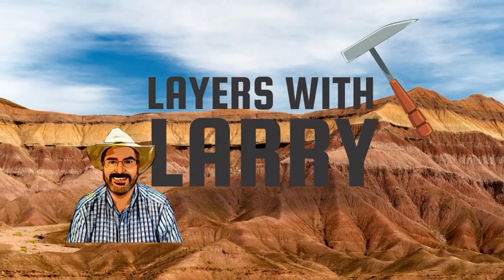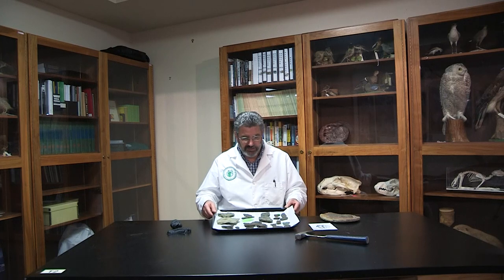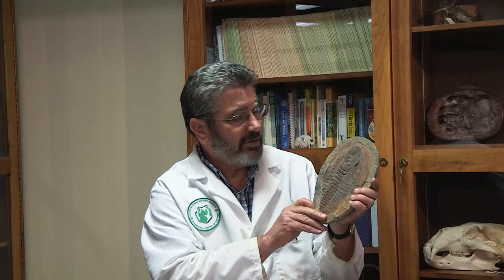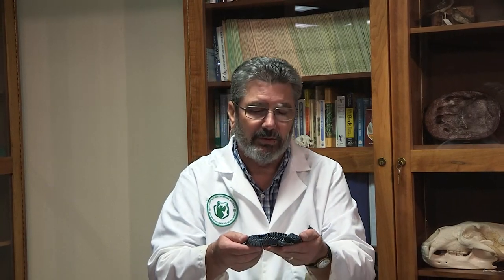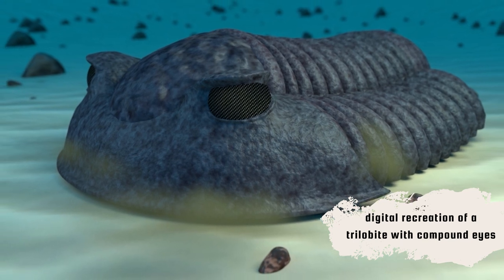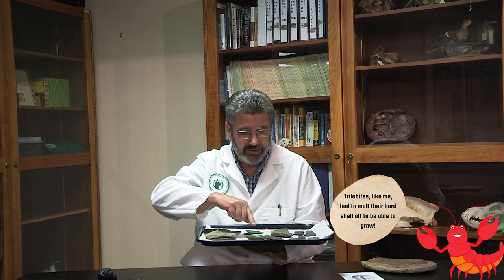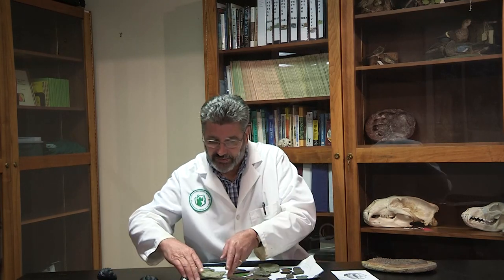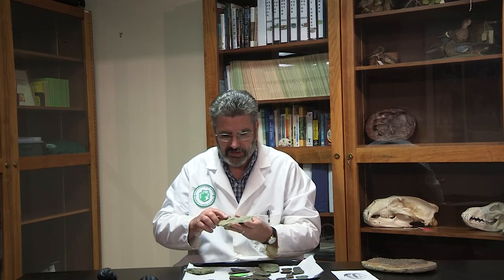Tantalizing Trilobites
In this episode of “Layers with Larry”, Larry shares tantalizing trilobite information! Trilobites lived during the Cambrian 500 million years ago! Some of these roly-poly like critters are found in the Gros Ventre formation outside Cody. Join Larry to learn more!

“Layers with Larry” is produced by the Draper Natural History Museum at the Buffalo Bill Center of the West. To visit the Center or learn more please

Photo Credits:
Animations created using Canva
Photo of the Gros Ventre outside Cody courtesy of Larry Oliveria